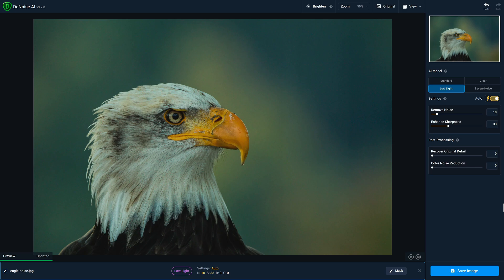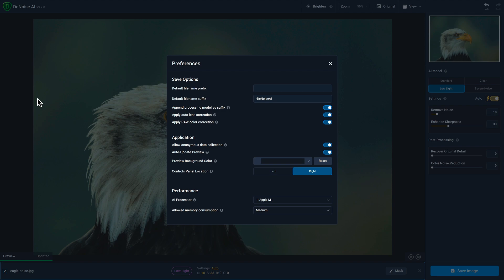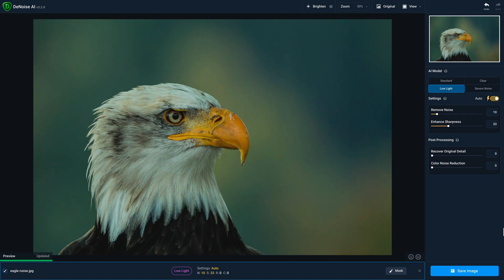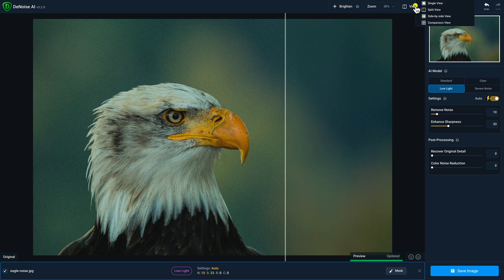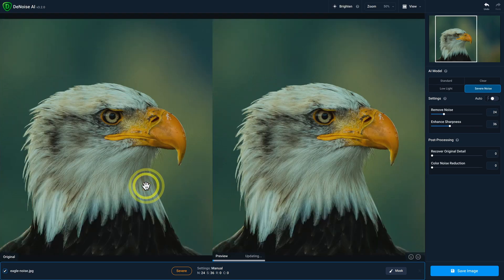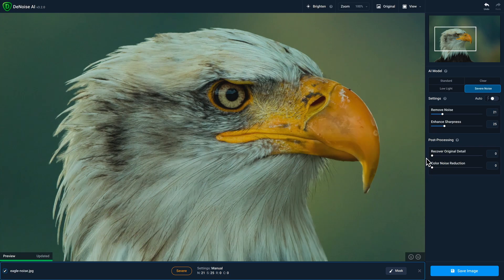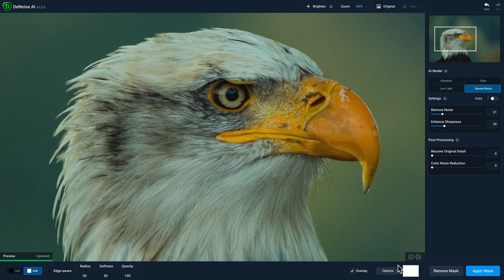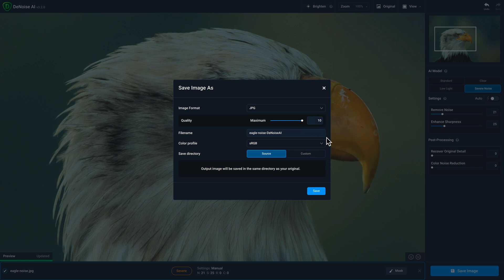Introduction to Topaz DeNoise AI